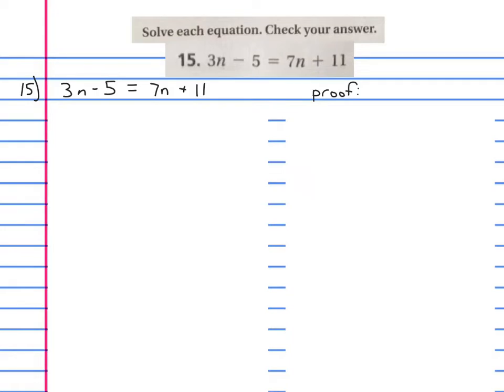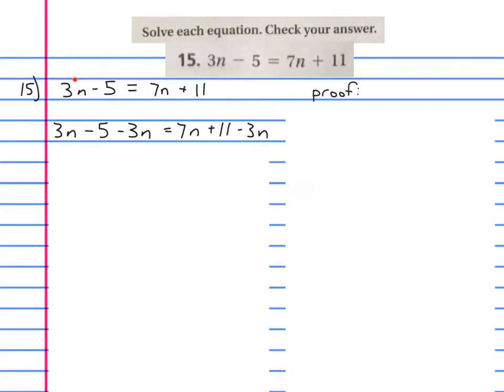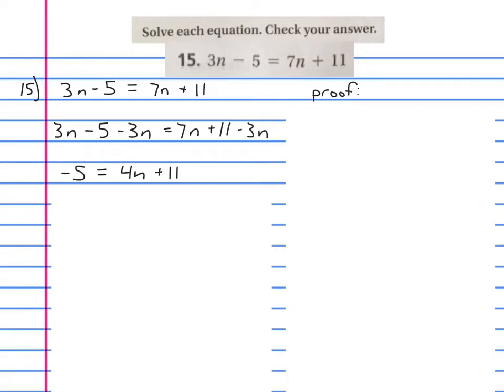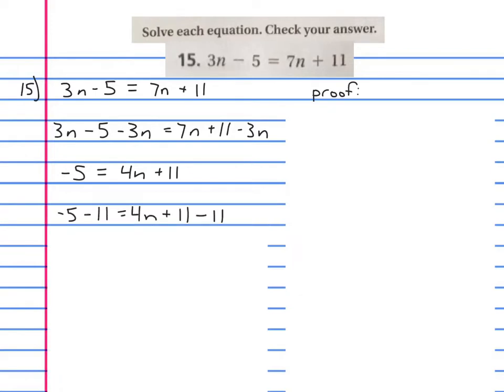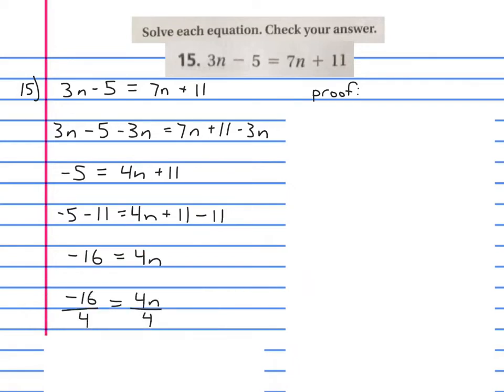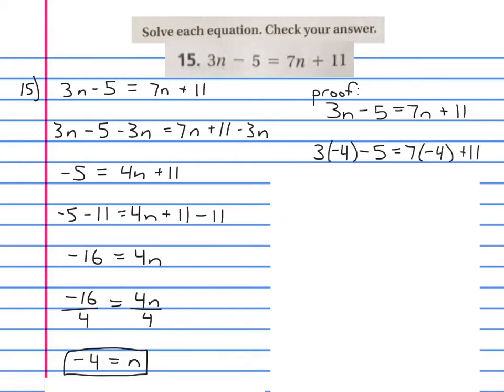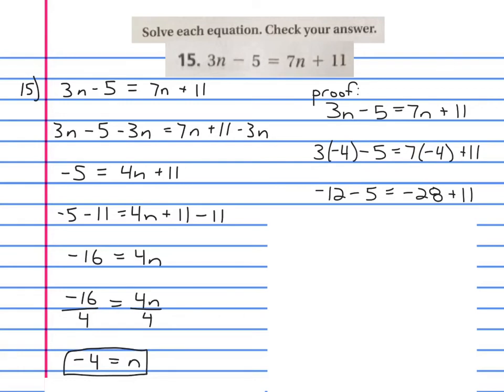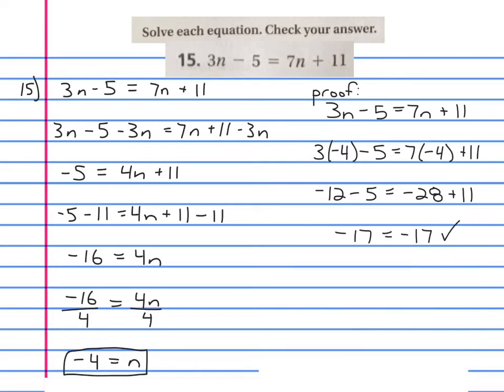Alg 1 Pgs. 105-106 #15